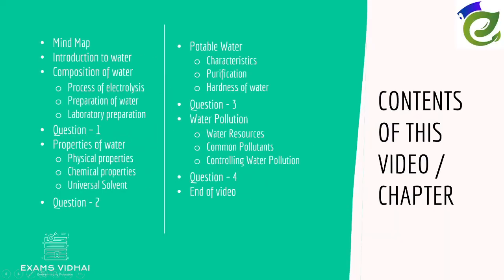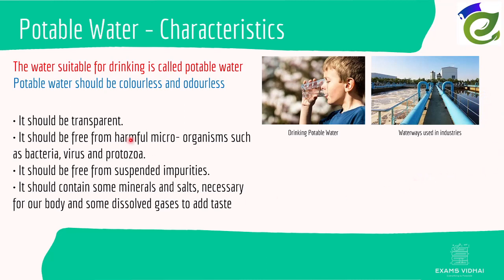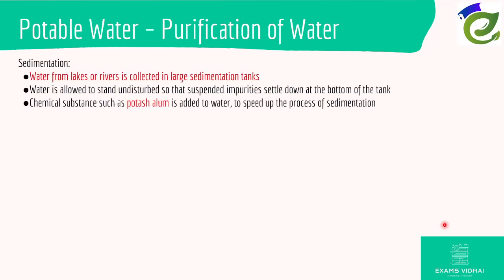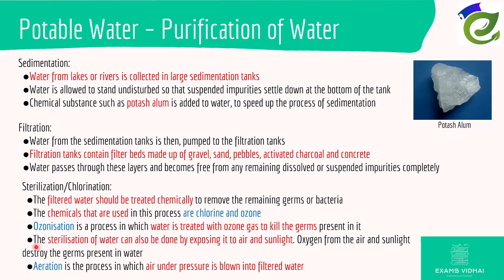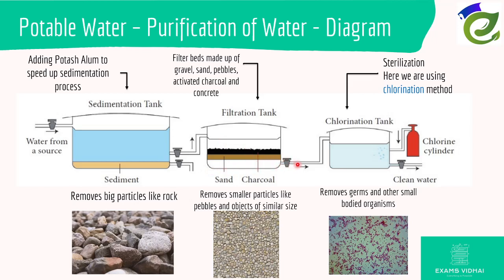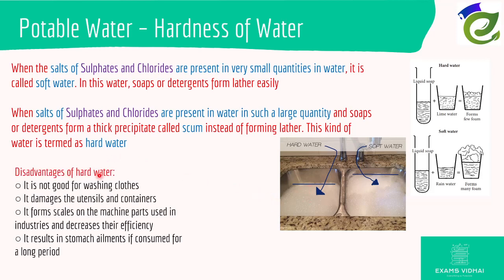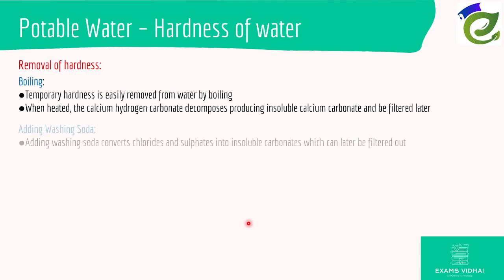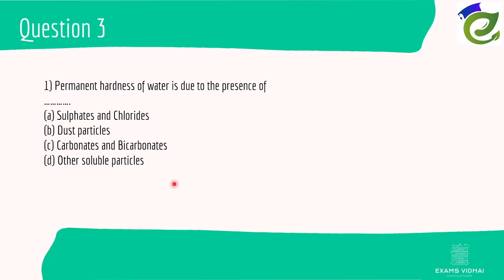Water - Part 3 | Science | NTSE NMMS | Vidhai Exams Possible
In this video, our Vidhai volunteer Ryan teaches about Water concept and problems for NTSE and NMMS exams preparation.

Vidhai
IIITDM Kancheepuram
Physics
Chemistry
Maths
Mental Ability
Biology
NTSE
NMMS
Exams Vidhai